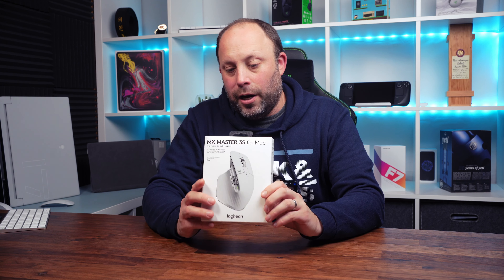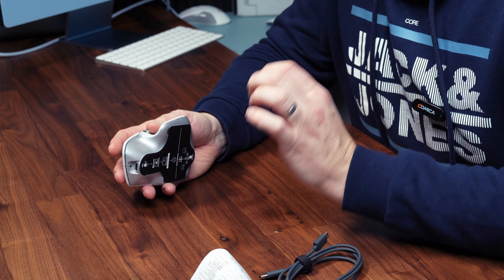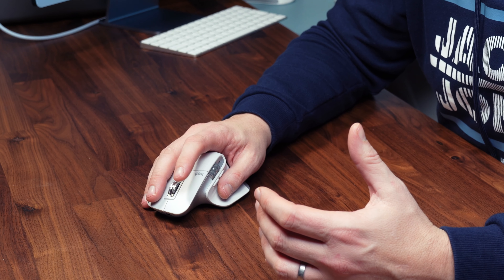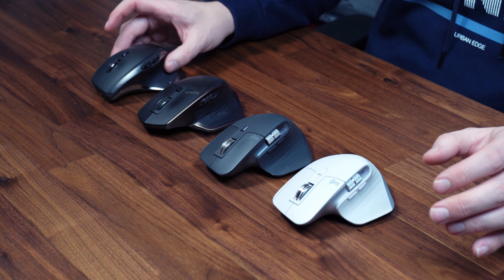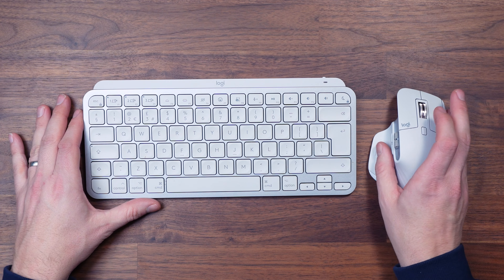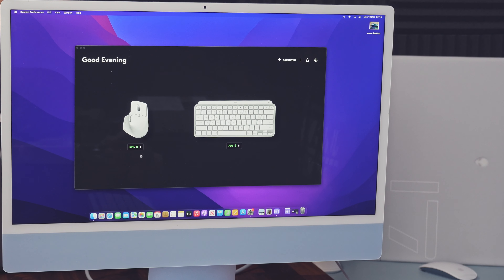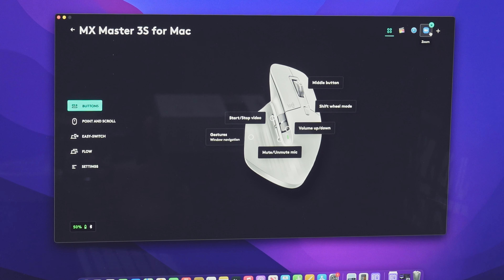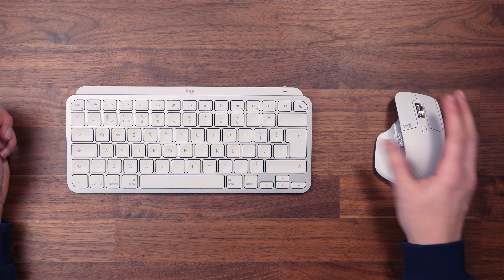Logitech MX Master 3S Mouse unboxing and review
In this video we check out the new Logitech MX Master 3s for Mac and compare it to the previous MX master series.